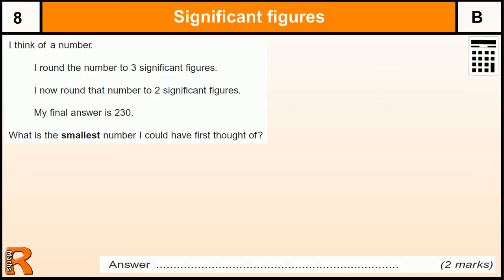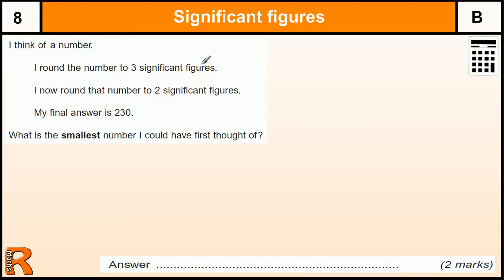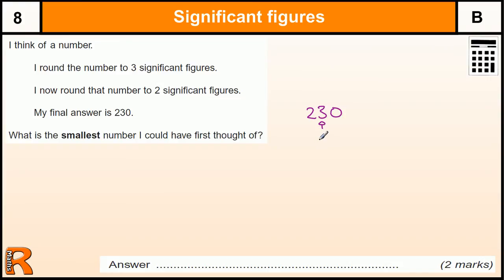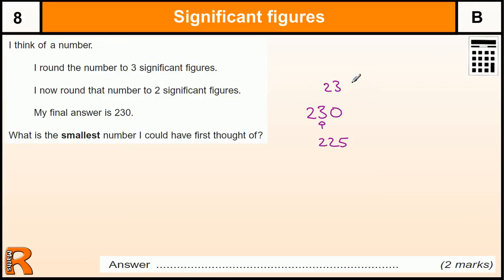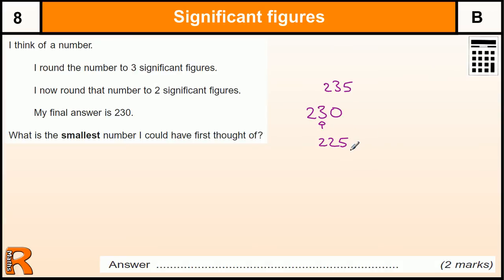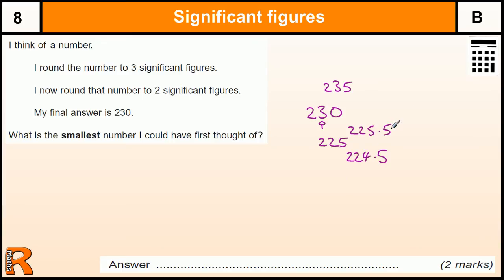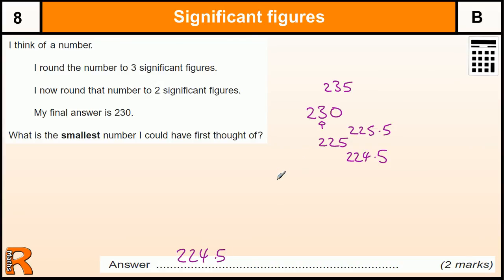Significant Figures and rounding GCSE Maths revision Exam paper practice & help